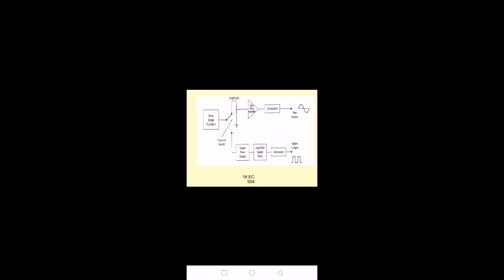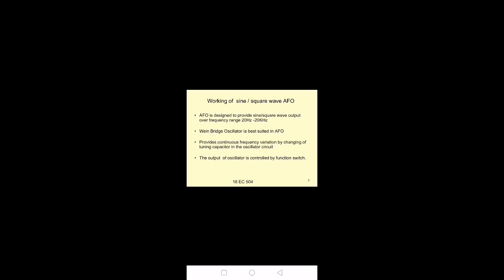18EC504EMI AFO SINE/ SQUARE WAVE GENERATOR